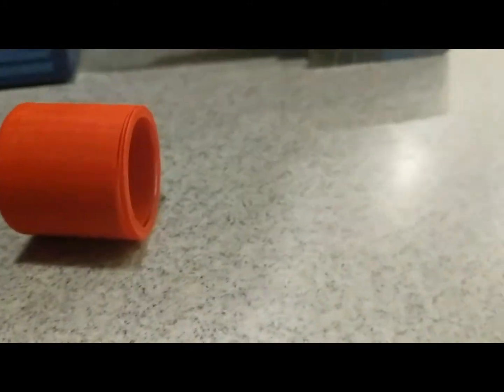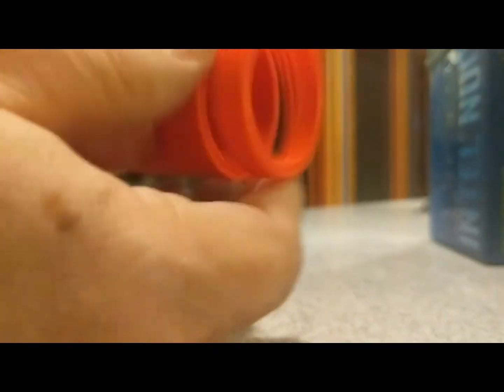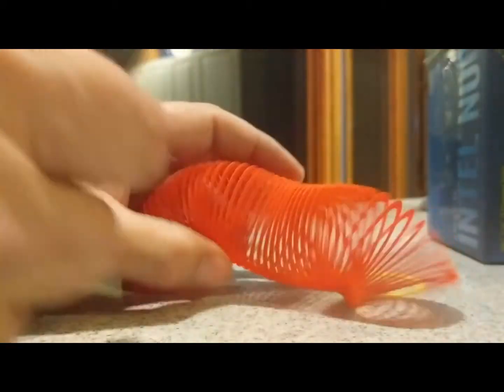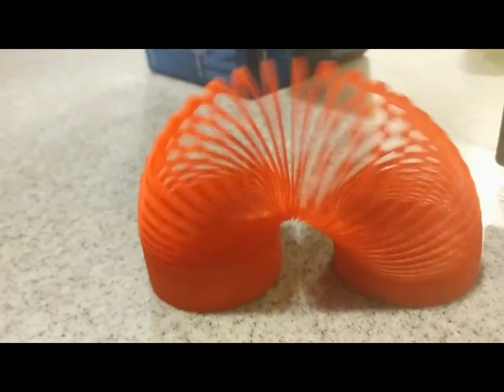Magic Springs Spring Forth From Your 3D Printer!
Generic "Slinky" style magic springs printed from PLA on my Woodstock Delta Printer.  Thanks to Michael "MPClauser" on Hackaday for posting his Javascript to make Magic Spring Gcode.
Michael helped me out, but with a little trial and error, you can do this too!!

Chris's "Today's 3D Print" video on his Youtube channel "Nerys" showing lots of the MRRF and Michael's Magic Springs at around 21 minutes: